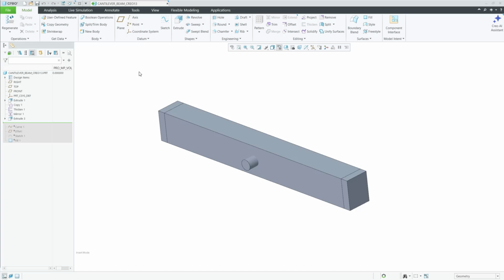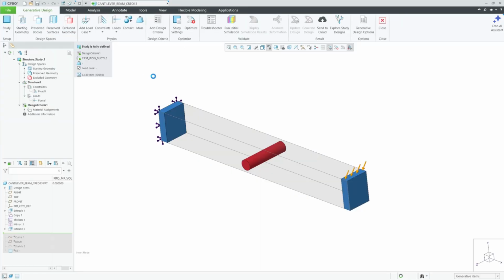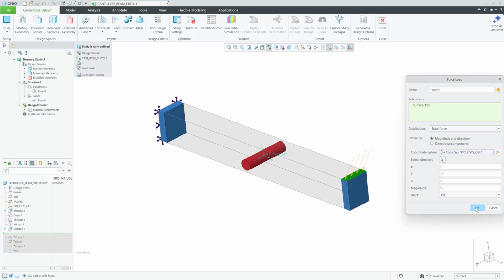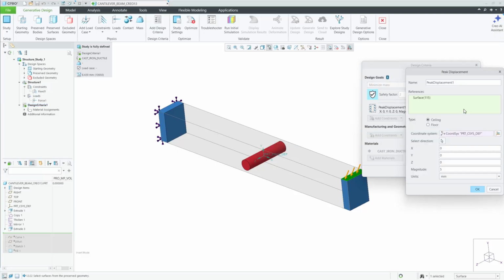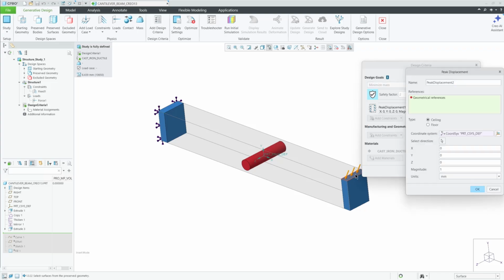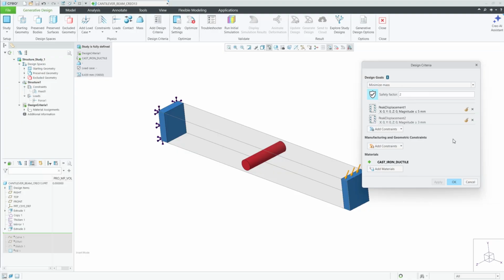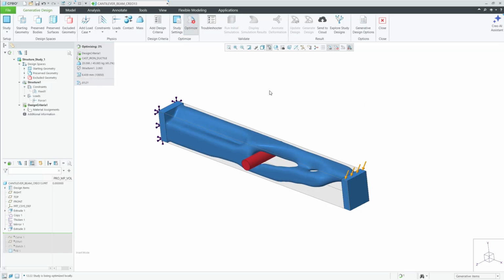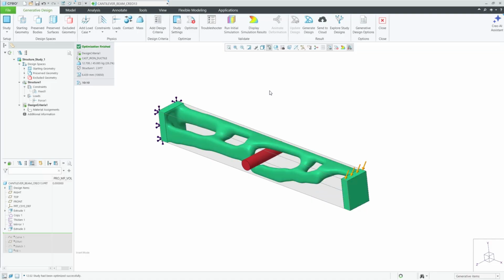Displacement Constraint | Creo 13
Creo 13 introduces displacement constraints in Generative Design, enhancing structural studies with greater control over how designs deform during optimization. By allowing users to explicitly define displacement limits, this update helps ensure solutions better reflect real manufacturing and functional constraints. The result is more realistic, producible designs and improved confidence in early‑stage optimization outcomes.